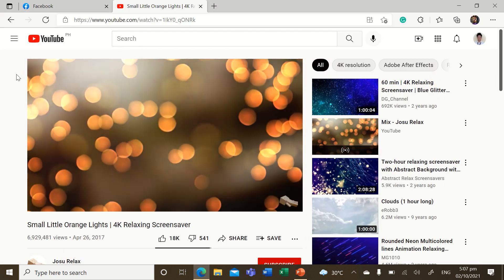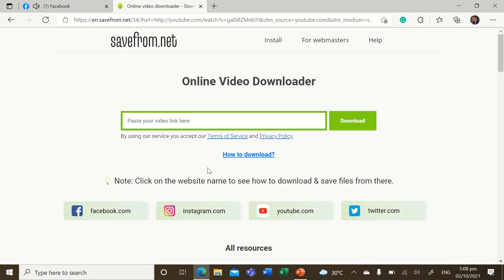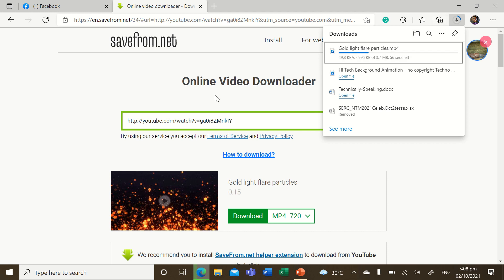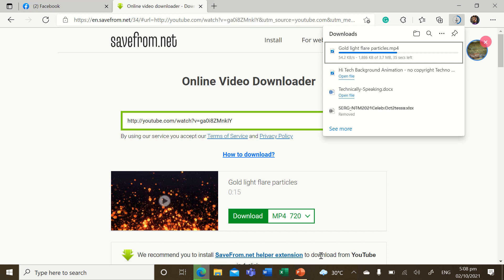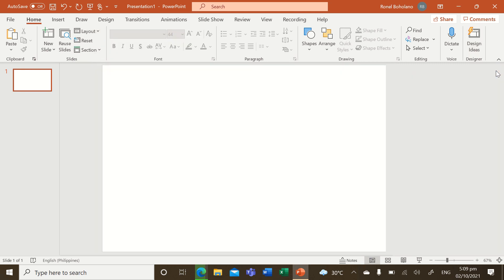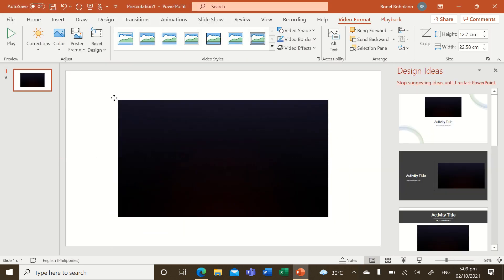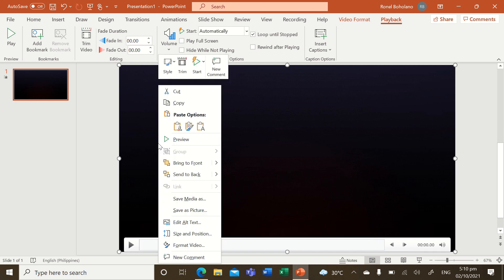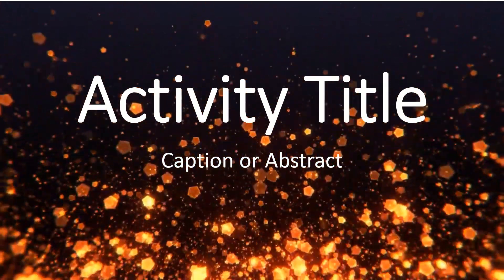How to Put Motion Background in a PowerPoint Slide